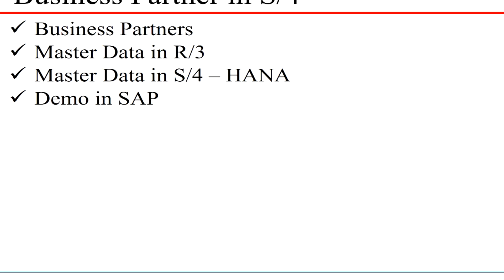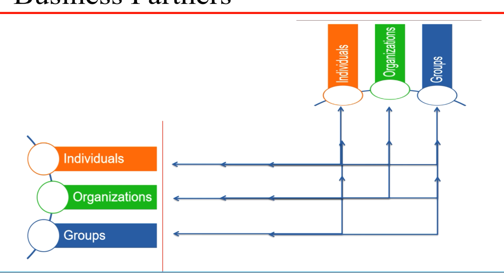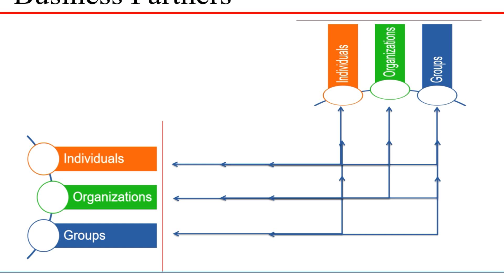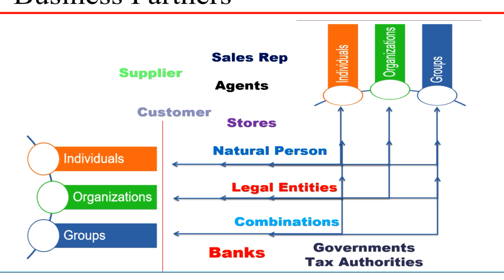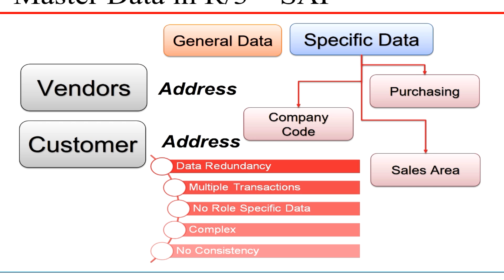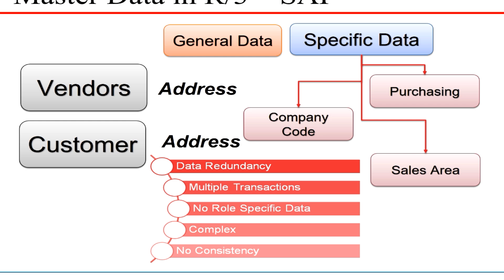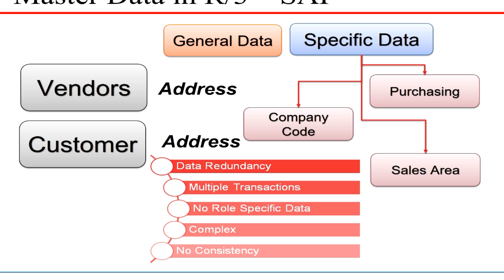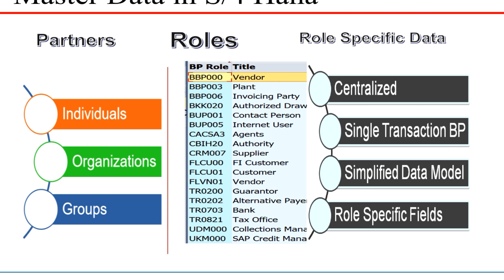Business Partner - Concepts 1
Business Partner in S/4 is a Master Data process for maintaining the centralized Master Data for Partners to be used in all other Business Processes.
Transaction Code BP is used for creating the Vendor, Customer any kind of Partner in SAP in the going forward architecture S/4 - Watch upcoming videos on how to set up Business Parnter